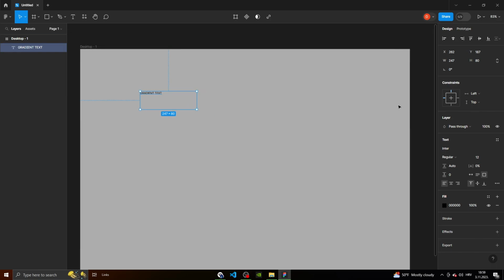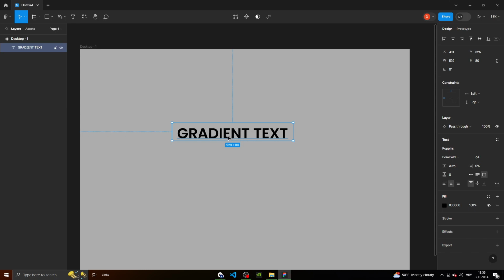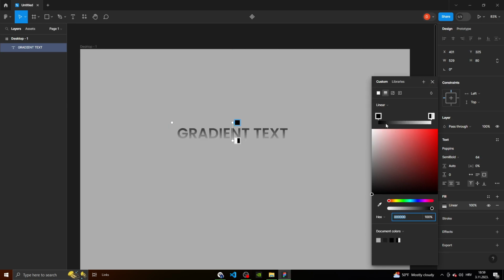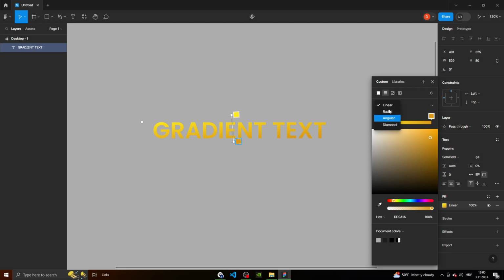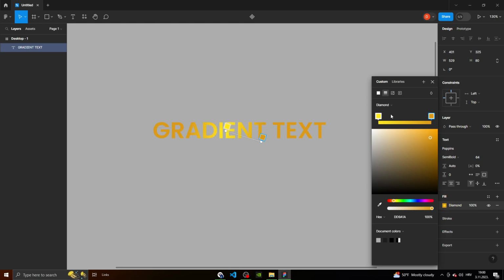How To Create a Gradient Text in Figma